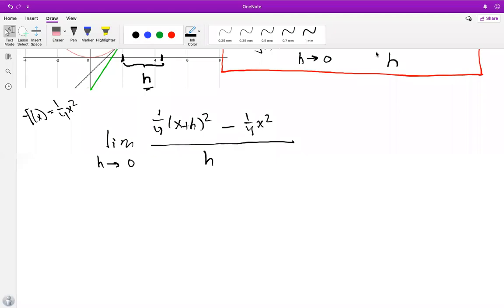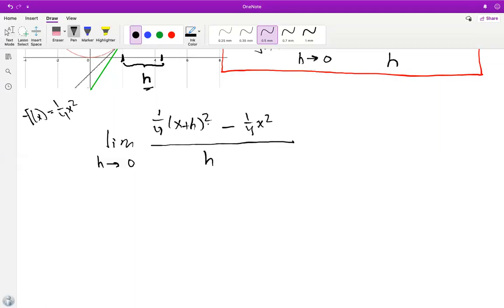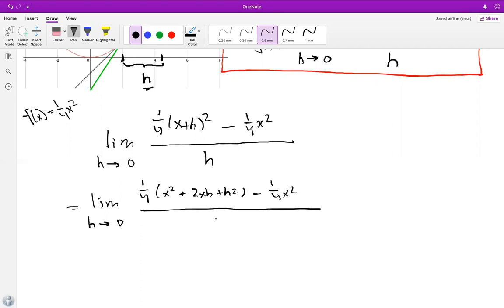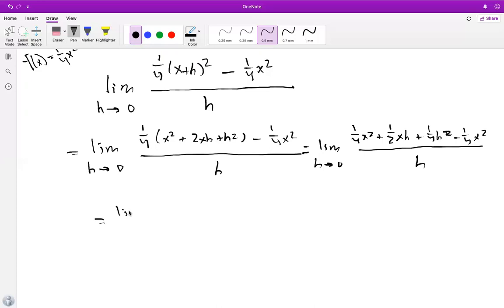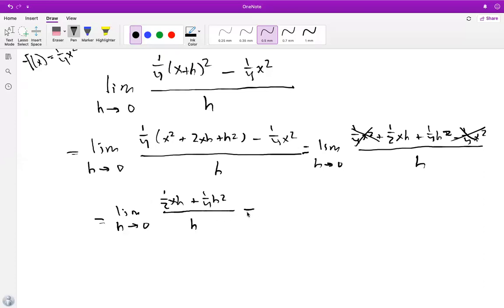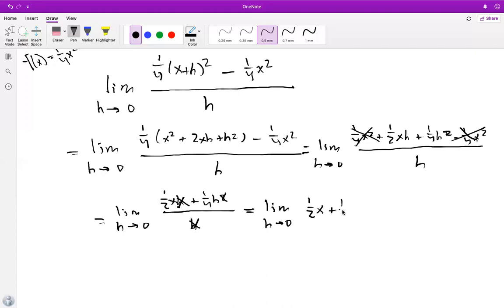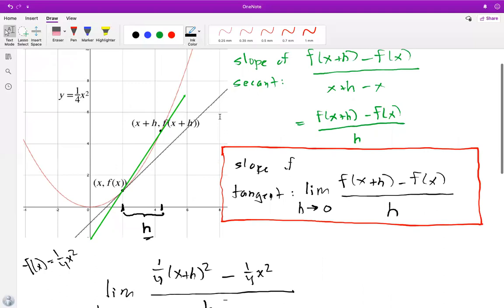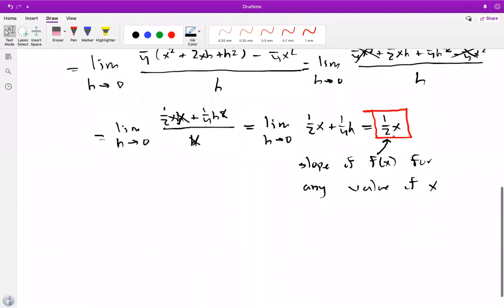Slope of the Tangent Line #3